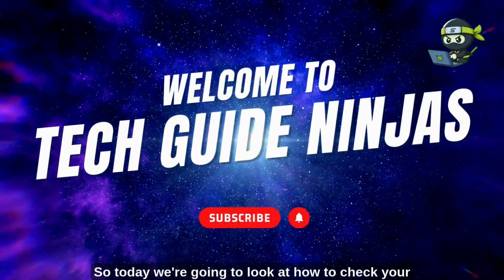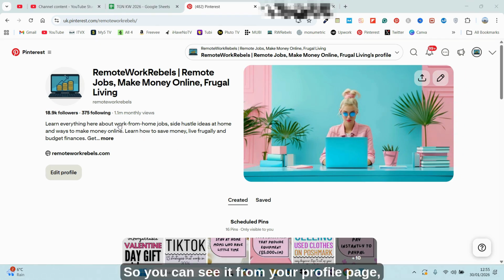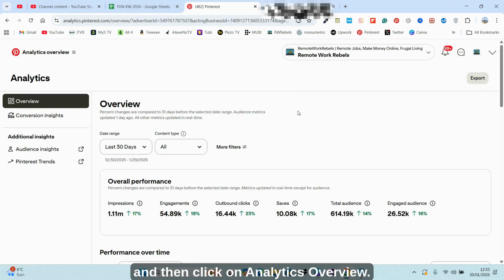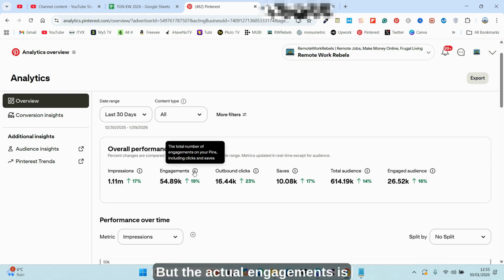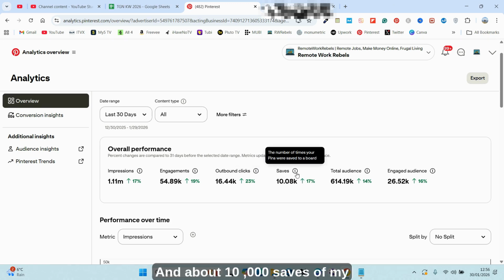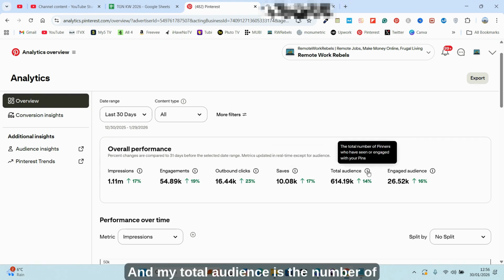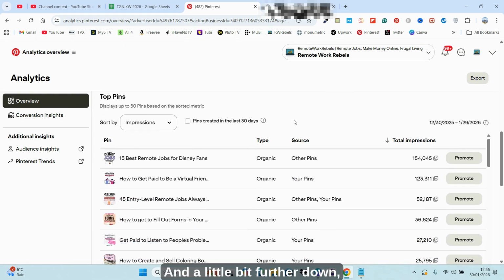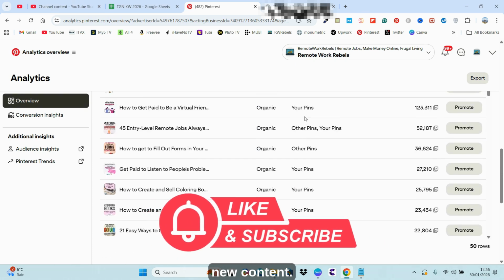Pinterest Monthly Performance | How To Check Everything | Step By Step 2026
Today, we're diving into how to check your monthly views on Pinterest.

This quick Pinterest tutorial shows you exactly how to manage your Pinterest insights and understand key data metrics.

Learn how to leverage these pinterest tips for better content performance for your blogging efforts 🚀.